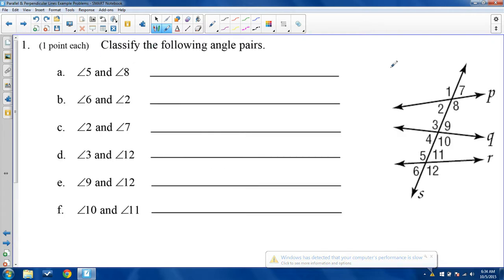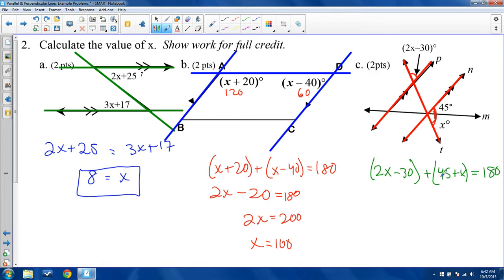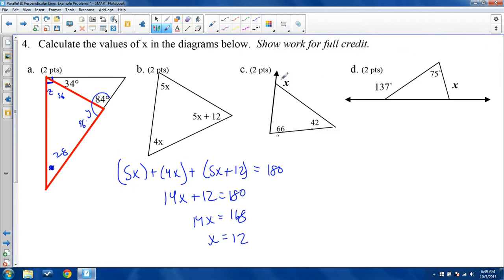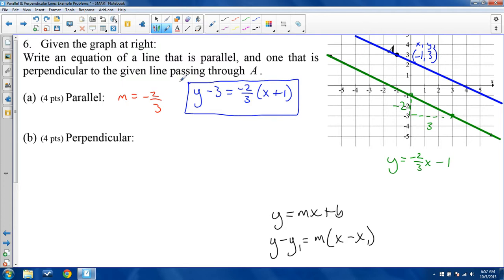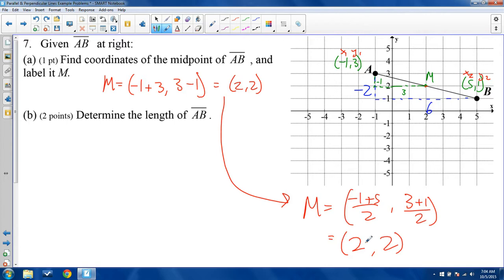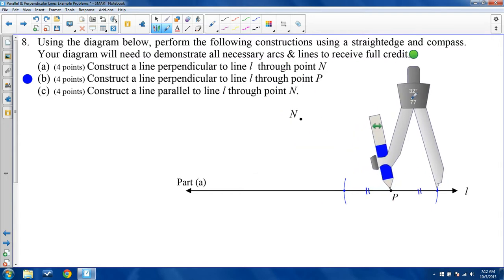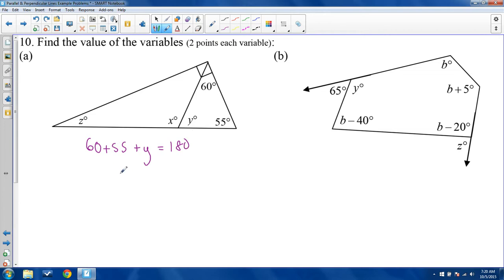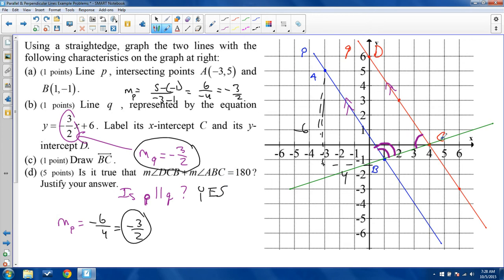Parallel & Perpendicular Lines (Example Problems)